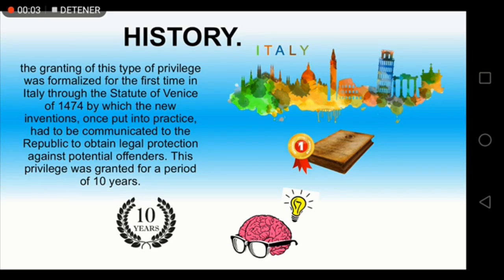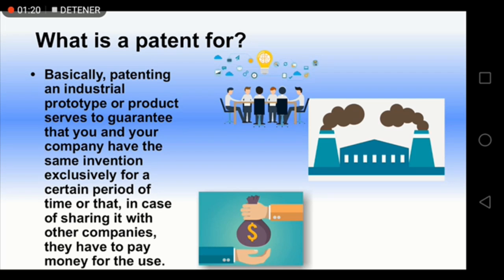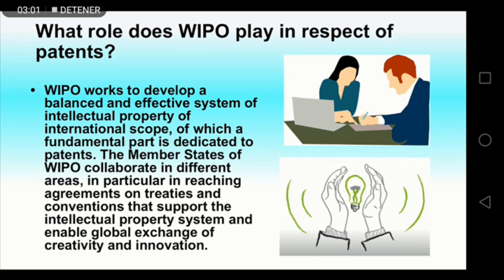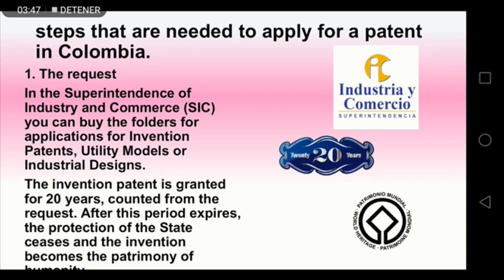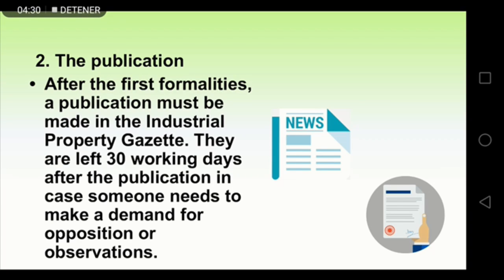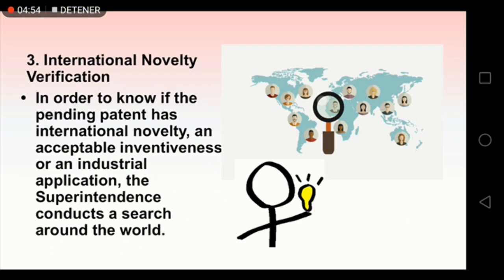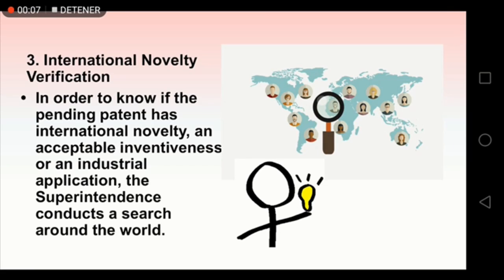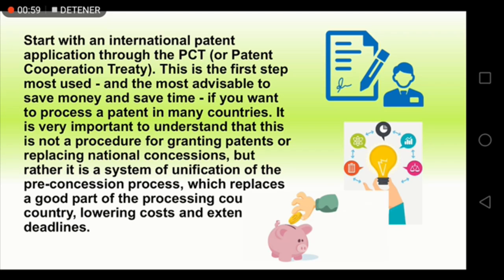Colombian civil law - Patents